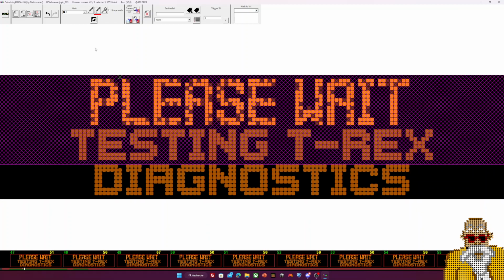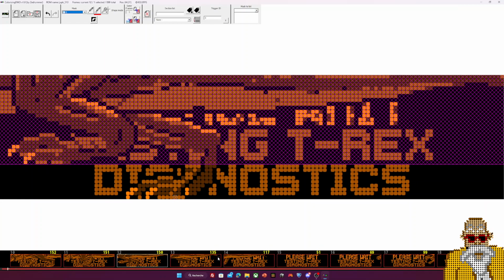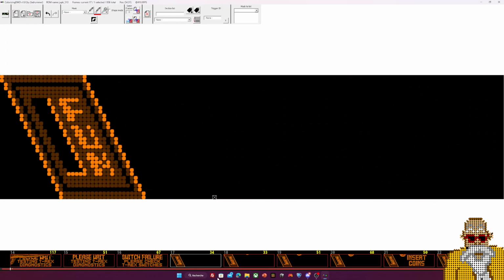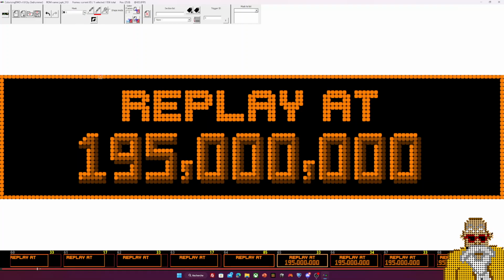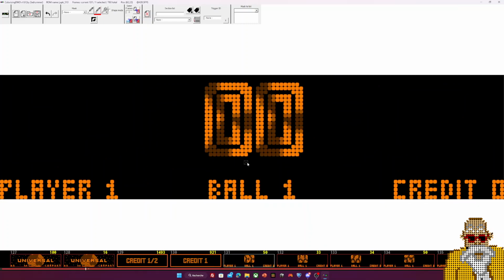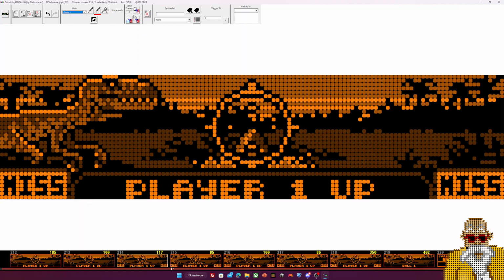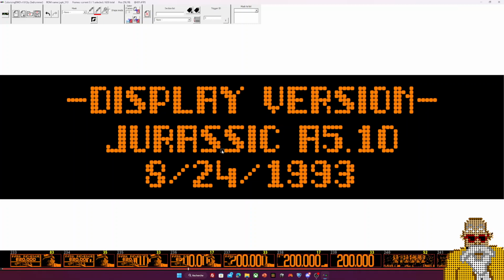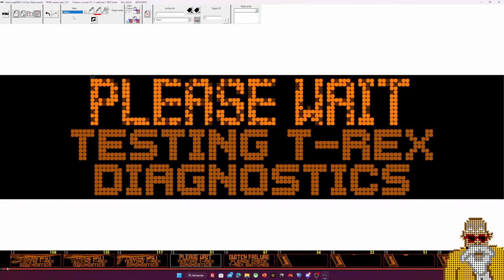4 - filtering frames & shape mode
Video training for Colorizing DMD and the Serum format.

Chapter 4 - How to filter your dump file using masks
- Apply mask to filter/delete the unneeded frames
- Use Shape mode to enhance filtering capacity